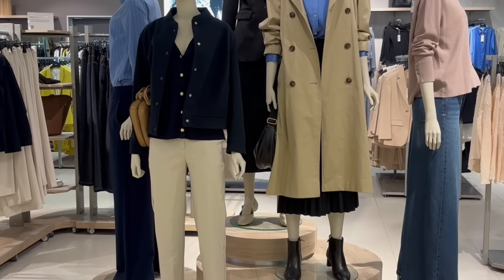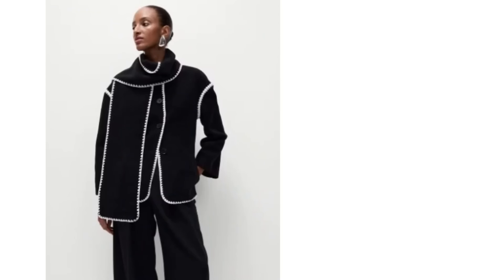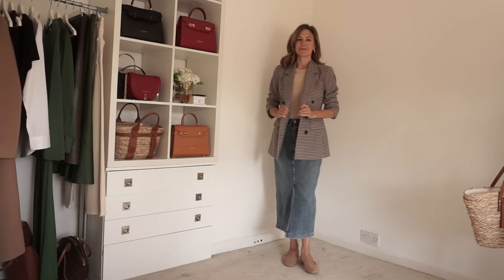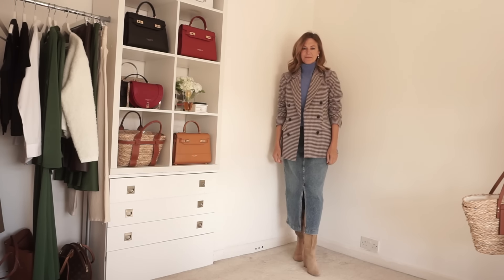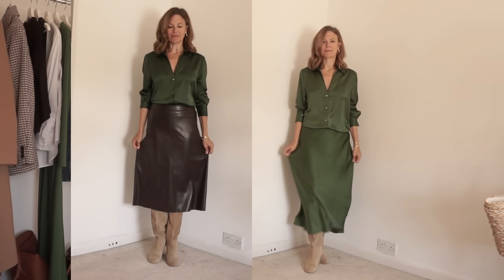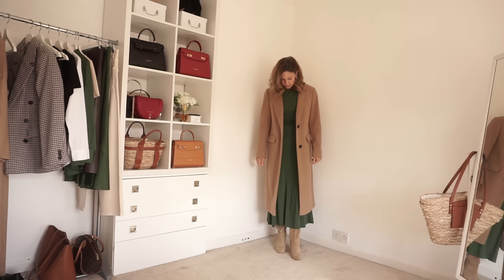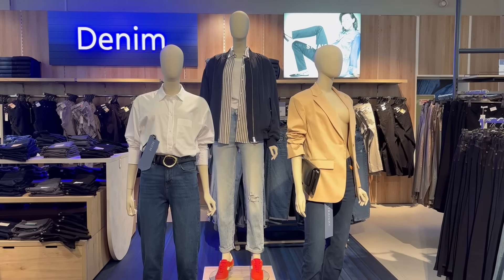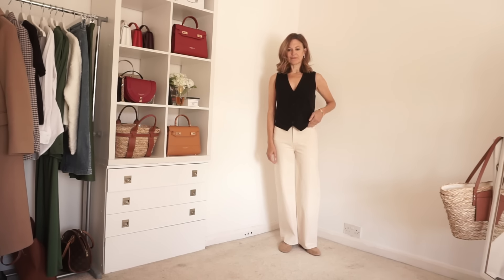M&S AUTUMN FASHION Picks 2024 | Gemma What to Wear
These will help you save time putting together outfits, save you dressing stress and maximise your wardrobe.

More coming soon, to be the first to be notified sign up below 💌